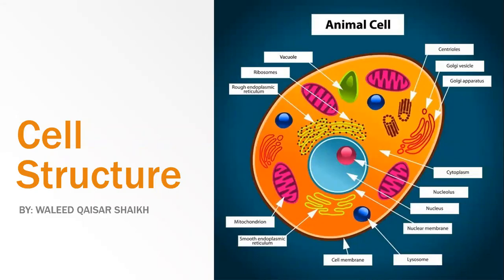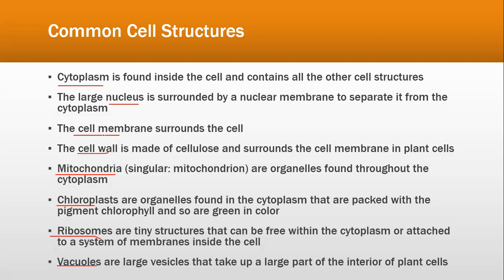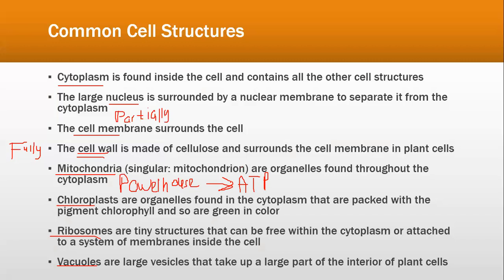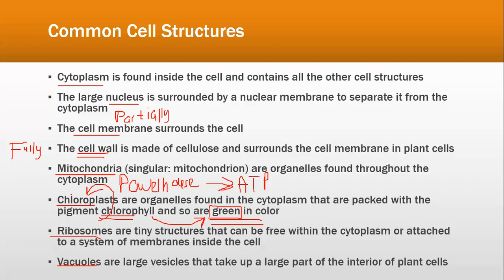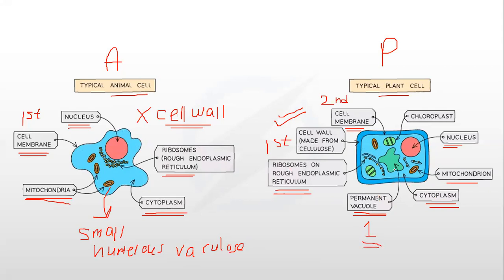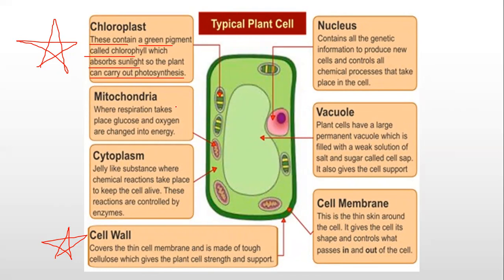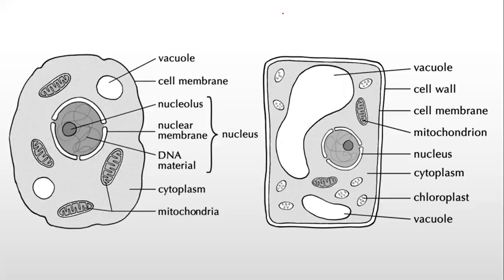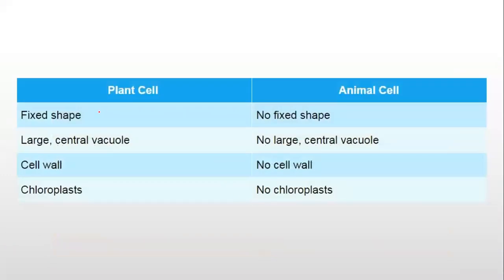Cells | Cell Structure | Edexcel IGCSE (9-1) Biology | Virtual Pathways